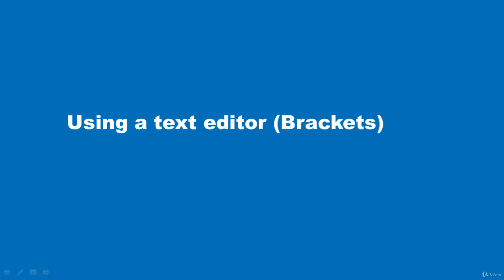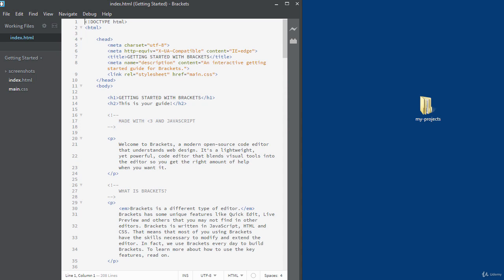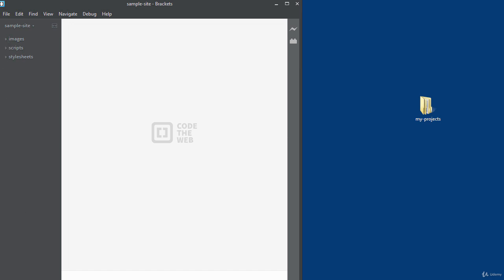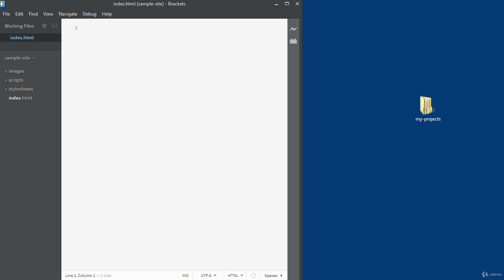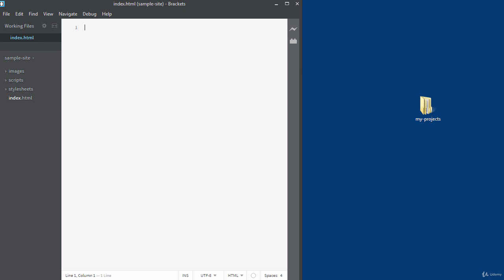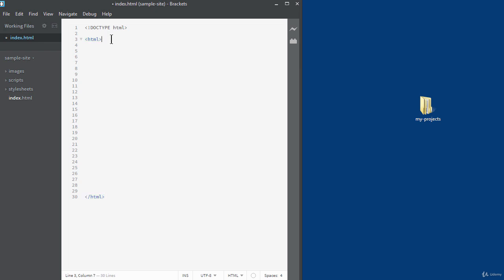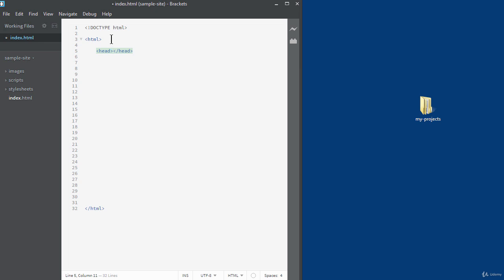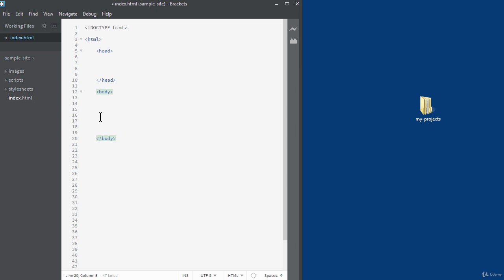13 Creating a basic HTML document structure Part 3